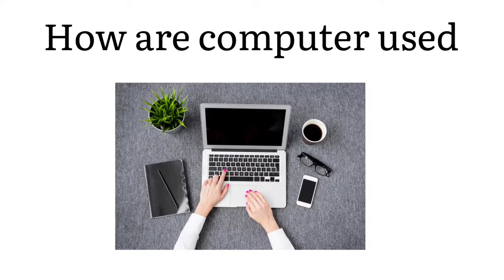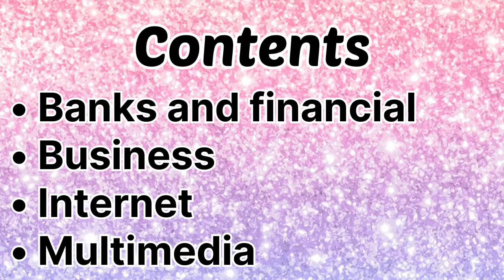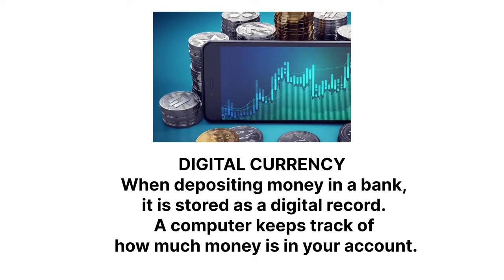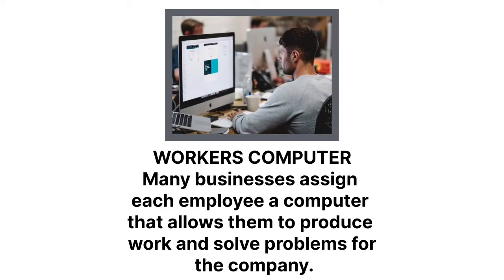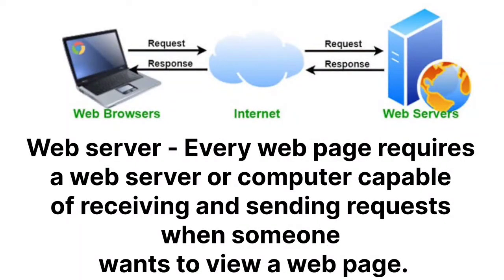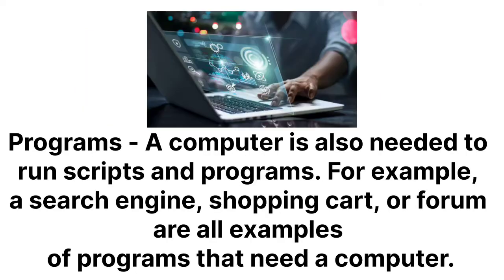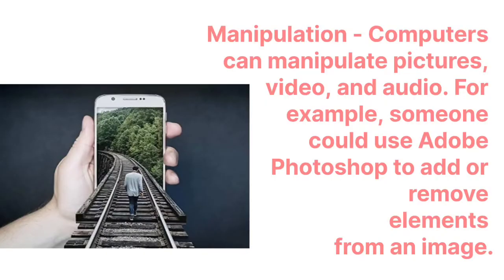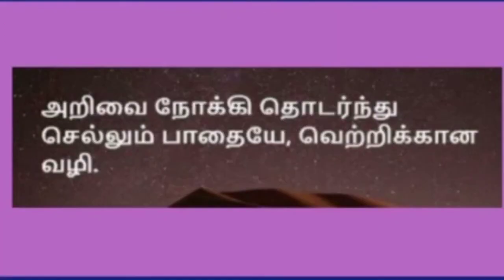R.B.GOTHI JAIN COLLEGE FOR WOMEN - THE POWER OF KNOWLEDGE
THE POWER OF KNOWLEDGE
Day - 24
Title - How are Computer used